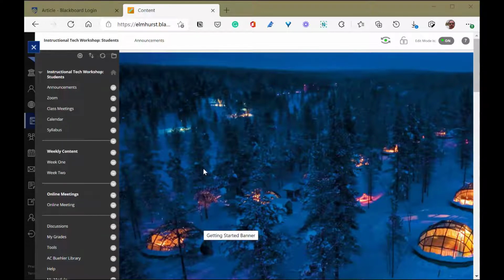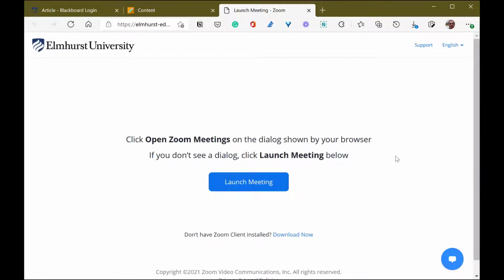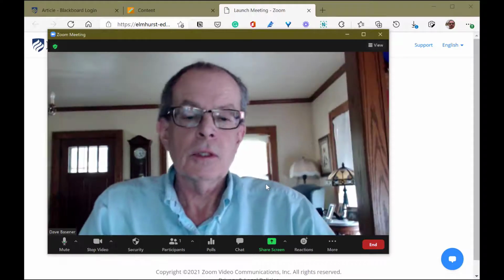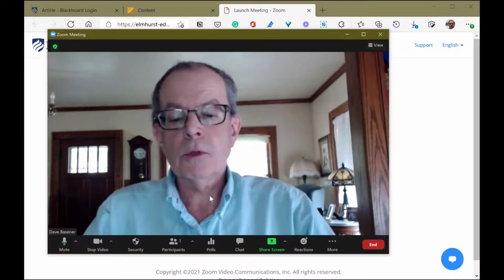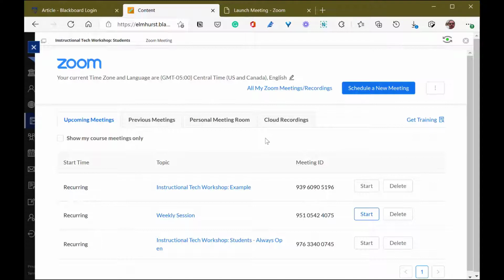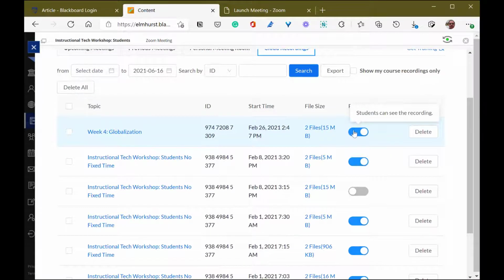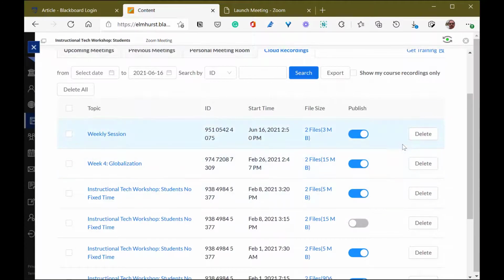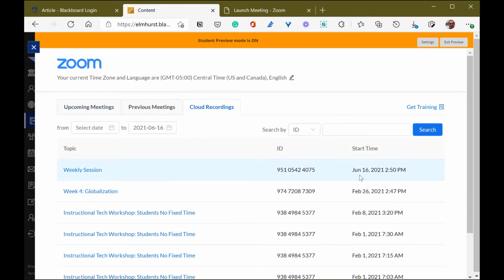Zoom - Tutorial - Record Zoom in Blackboard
Record Zoom sessions in Blackboard